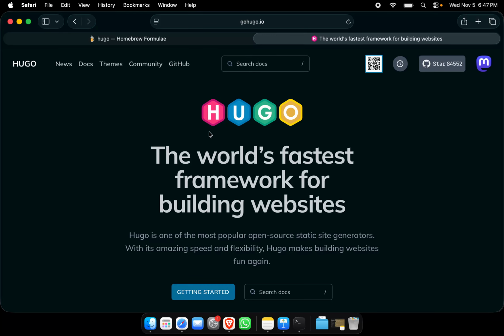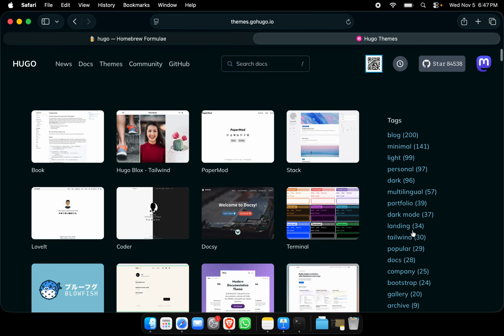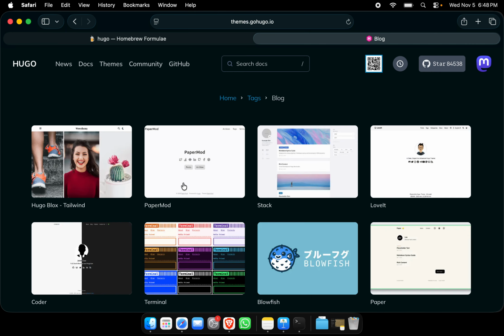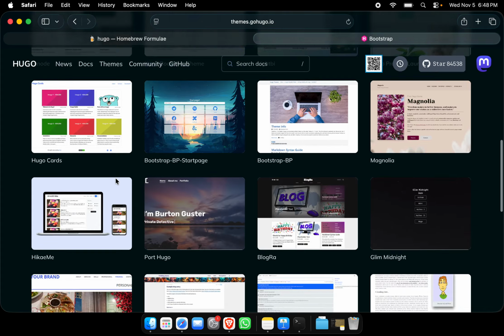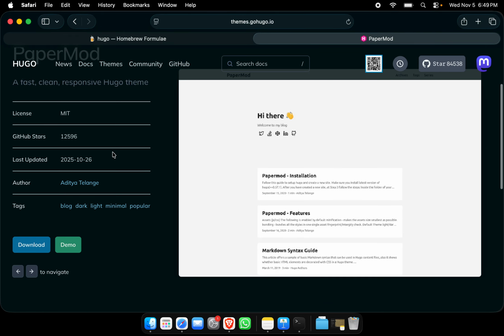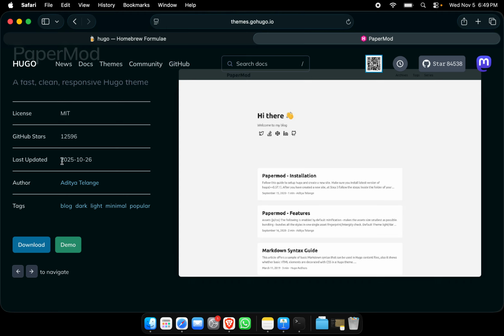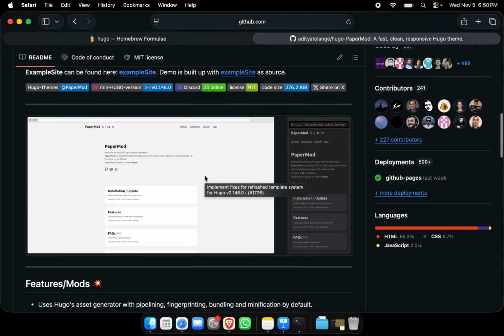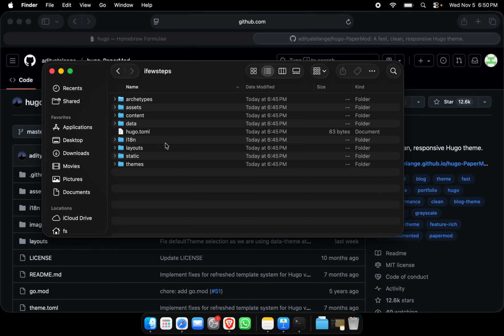Free Hugo Themes | Find Install & Use on Your Hugo Website | 2025 Quick Guide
Free Hugo Themes | Find Install & Use on Your Hugo Website | 2025 Quick

Discover the best free Hugo themes and learn how to install and customize them easily. A 2025 quick guide to make your Hugo website look professional in minutes.